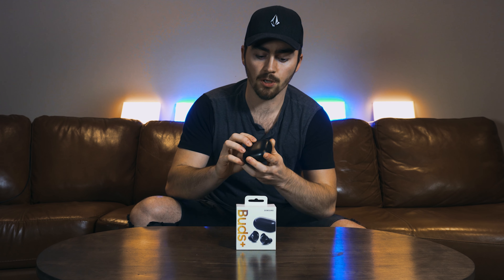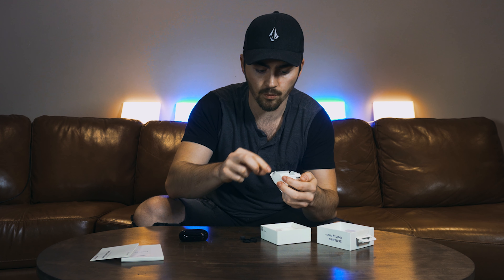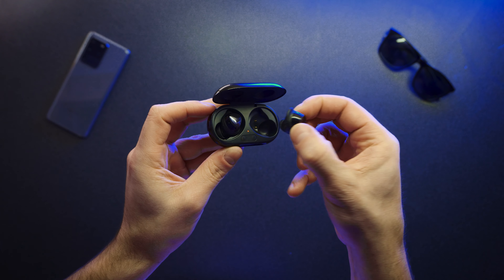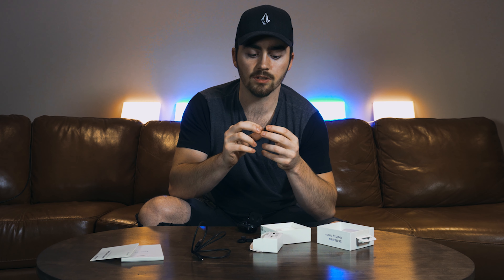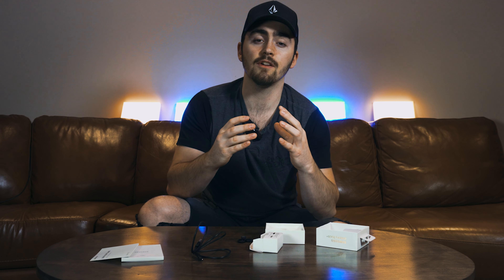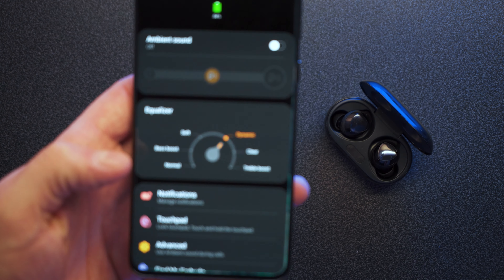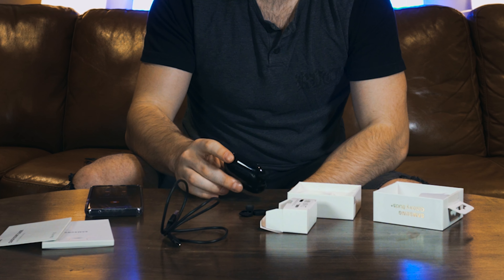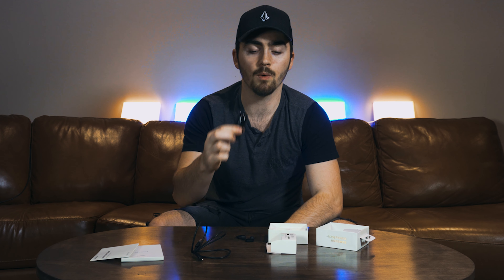Galaxy Buds Plus Unboxing and Review - Older but BETTER Than Galaxy Buds Live!!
The Galaxy Buds Plus (+) are some of the greatest wireless headphones/earbuds to have ever graced my outer ear canals. Between the tiny wireless charging capable case, the multitude of functions like ambient sound, multiple EQs, and tap fuctions and an overall great experience with a product, it's safe to say these are a good buy. Now, with the Galaxy Buds Live out, these Buds Plus should be consistently on sale, making them worth buying even more!